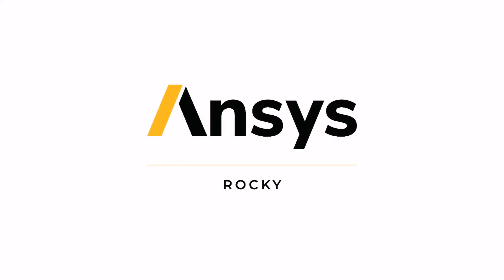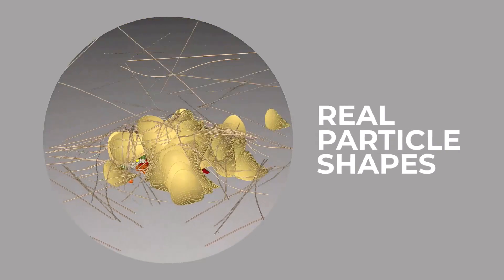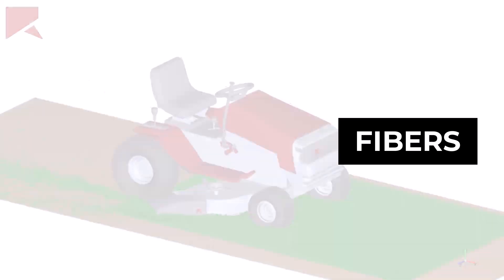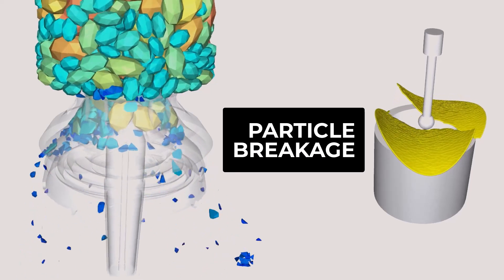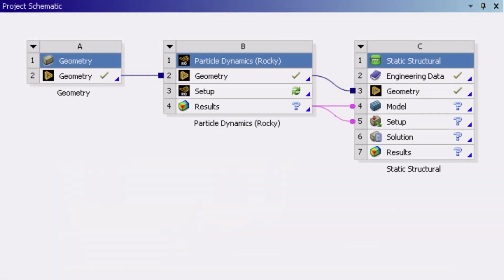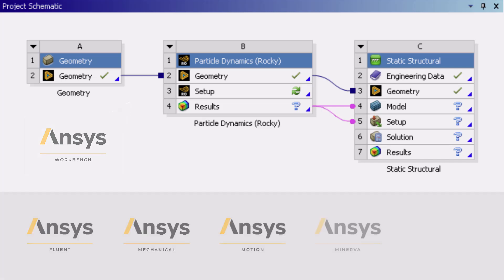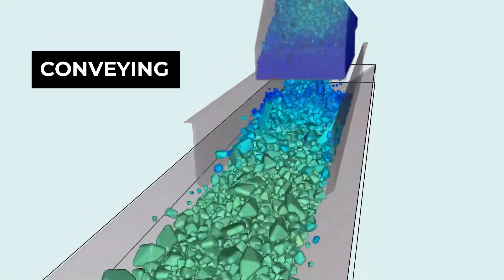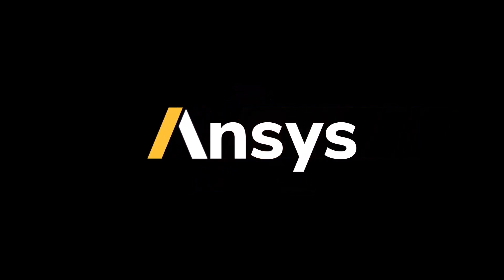Ansys Rocky Software: Exploring the Key Features and Benefits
Looking to solve complex particle flow challenges efficiently and accurately? Meet Ansys Rocky™ software, the leading discrete element method (DEM) software designed to simulate and optimize particle behavior in a wide range of industrial applications. From real particle shapes and breakage modeling to large-scale simulations powered by multi-GPU solvers, Ansys Rocky software delivers unmatched performance and insights.

This video dives into how Ansys Rocky software can revolutionize your approach to bulk solids and particulate systems by enabling simulations with realistic particle shapes (including fibers and shells), handling flexible and rigid materials, and even modeling particle breakage with precision. The integration with other Ansys products allows for comprehensive multi-physics simulations, providing engineers with the tools needed to tackle their toughest engineering challenges.

Discover more Rocky Content and Free Courses in the Rocky Innovation Space

0:00 Introduction to Ansys Rocky – The leading DEM software for particle flow simulation
0:16 Key Features – Realistic particle shapes, size distributions, and flexible modeling options
0:30 Breakage Modeling – Simulating breakage and crack propagation for particles of all shapes
0:38 Multi-GPU Solver – Overcoming memory limits for large-scale simulations
0:48 Integration with Ansys – Multi-physics simulations for engineering challenges
0:57 Applications – How Ansys Rocky benefits industrial use cases
1:13 Conclusion – Accelerate particle simulations with Ansys Rocky